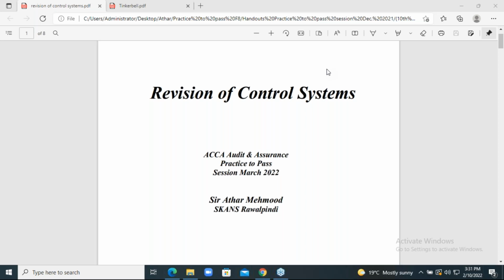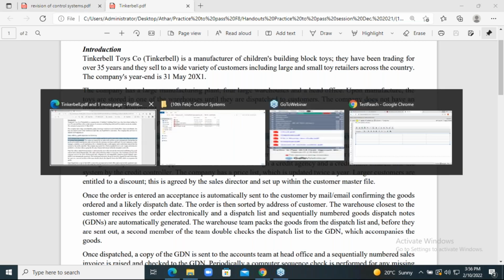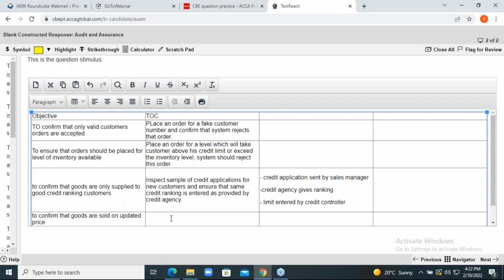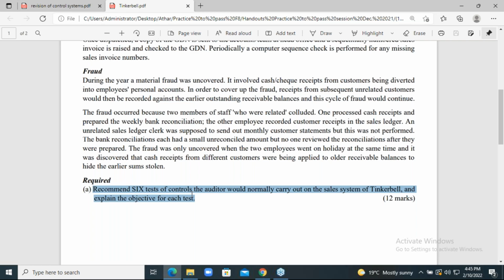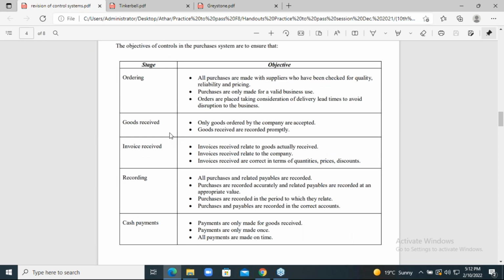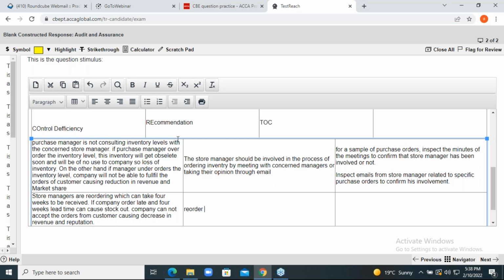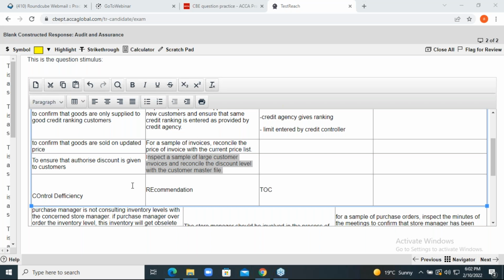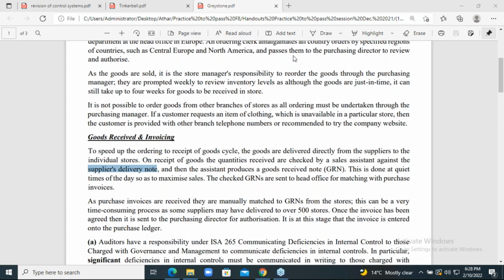ACCA P2P Exam Webinar - Audit & Assurance (AA) - Session March 2022 - Lecture 2